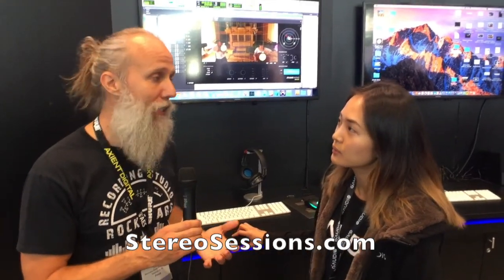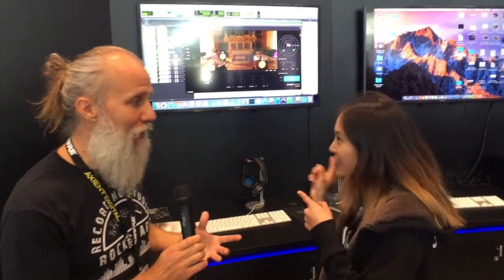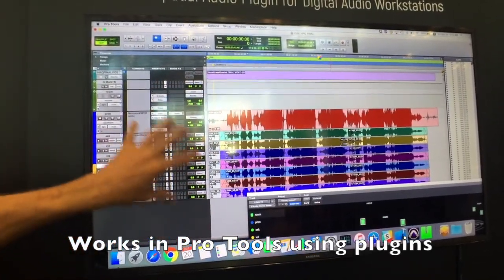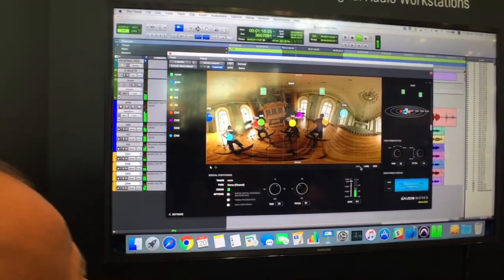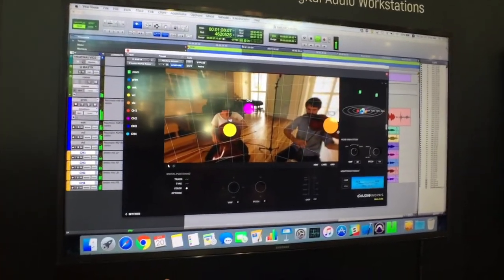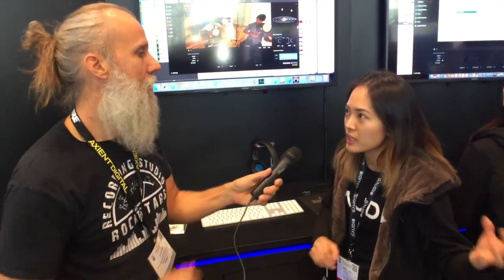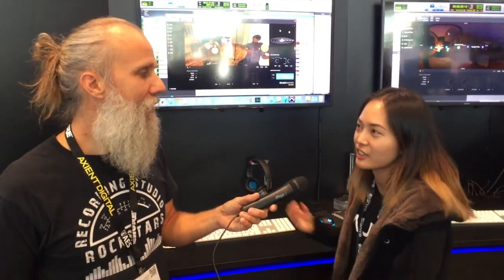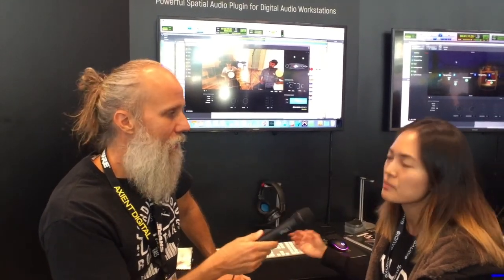VR Audio Mixing In Pro Tools With G'Audio Labs - AES NY 2017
Karly Choi give us a cool tour of the new plugin form Pro Tools from G'Audio Labs that allows you to mix in VR surround. By simply directing mono or stereo tracks to different locators that you can easily place on the accompanying VR video, you can create an audio mix that moves with the video when you watch it in Oculus Rift or any 360 video for Facebook or Youtube.

A Powerful Spatial Audio Plugin for Digital Audio Workstations
Works is the simplest way to place interactive 3D sounds in VR experiences. It empowers filmmakers and audio engineering professionals to create lifelike audio for cinematic VR and 360 video during the post-production stage.

Spatialization has never been easier

Simple Structure
Unlike other spatial audio plugins, the structure of Works is simple and familiar: master and slave. Simply insert the slave plugin for the tracks you want to spatialize. The slaved tracks will then appear on the master window view for you to manipulate.

Edit-as-you-watch
Intuitively shape sound design in real-time while playing your imported reference video. Every element can be manually adjusted to achieve granular precision. Simply drag and drop the audio tracks onto the video and match the corresponding object movements. After movements are placed and recorded, information for azimuth, elevation, and distance is applied on the automation lane. All the appropriate audio tracks now have positional data, and sound synchronizes perfectly with the video as the user’s orientation changes.

Quick export with offline bouncing
Once an output format is chosen, projects can be exported quickly with offline bouncing. GA5 format is recommended to deliver a superior sense of object localization and audio quality over FOA. GA5 guarantees the same sound from production is heard on the player side without down mixing the quality.

Cheers!
Lij